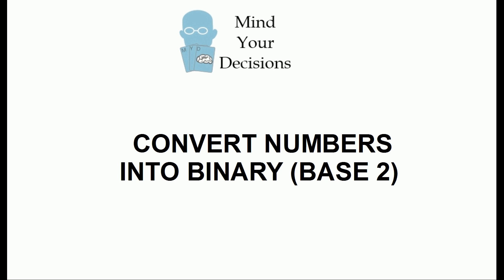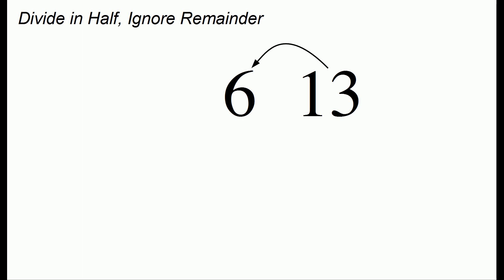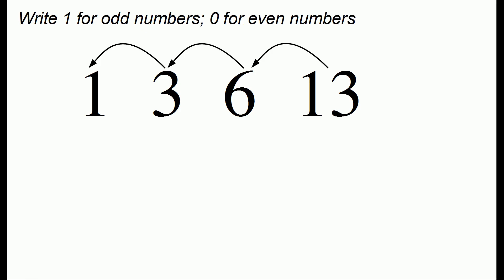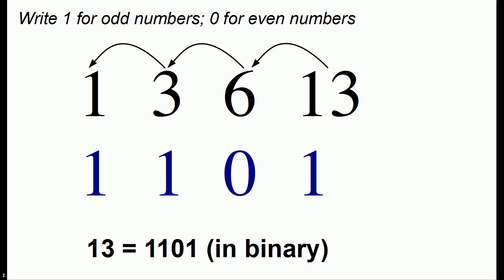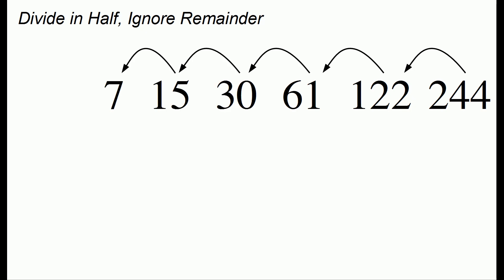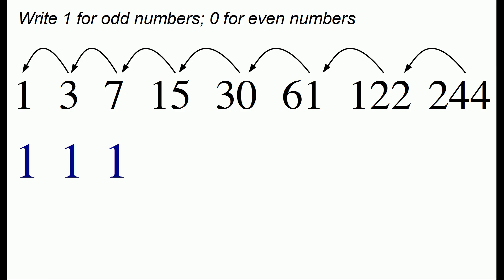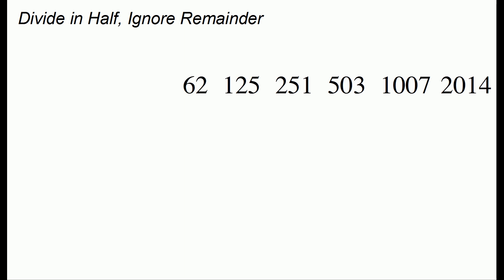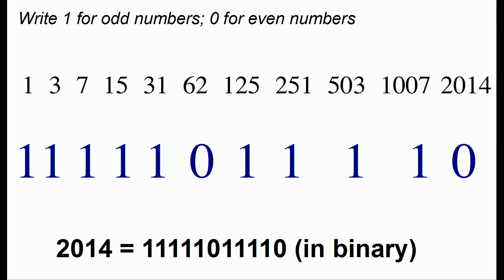The easy way to convert decimal numbers to binary (base 2)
This video gives a method to convert decimal numbers to binary numbers quickly. This is a variation of the remainder system that is typically taught in courses. I like this method because it gives the answer in the correct order from left to right.

I also give a proof in this post on my blog (skip down to the section with the proof and the discussion of dividing by 2 and ignoring the remainder)

My Books